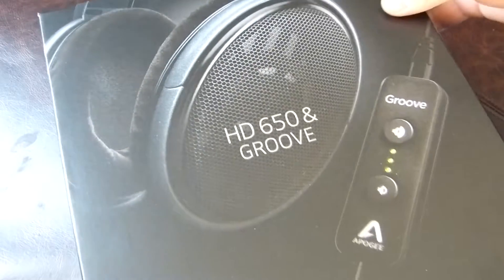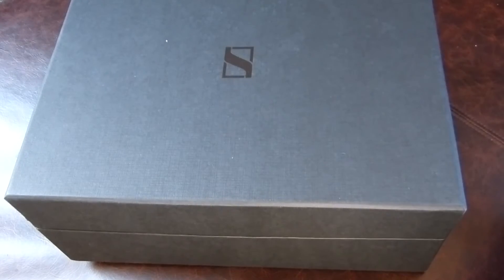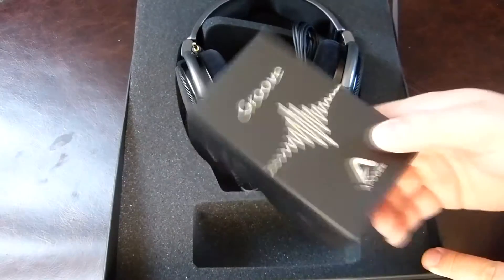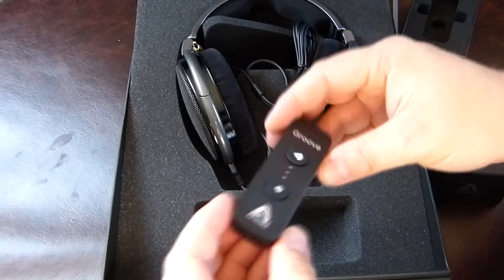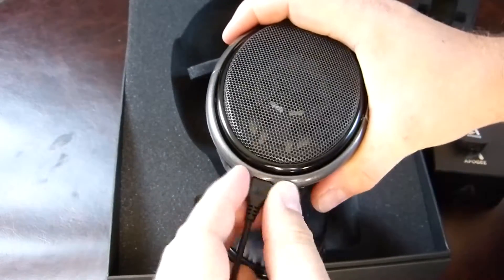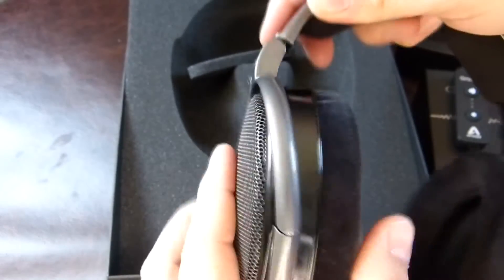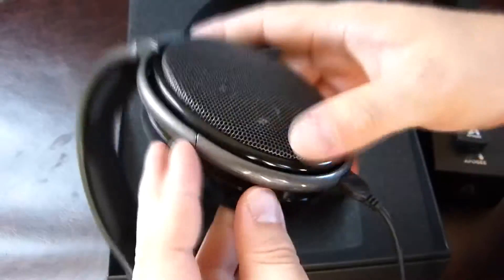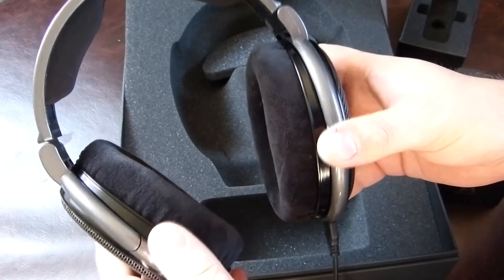Sennheiser HD 650 and Apogee Groove Unboxing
Sennheiser and Apogee have joined forces. For those looking for the purest audio quality the combination of these brands should excite. What Sennheiser and Apogee have come up is an attractive bundle that's nothing less than the best of both worlds.

The HD 650 studio headphones feature an open construction for a broad, authentic stereo sound that really brings your range and feeling to your music. Added is the Apogee Groove to the bundle a USB DAC (digital-to-analogue-converter) with AD/DA converters - no fewer than 4 per channel - ensure audio conversion that's accurate to the bit.

for the full review soon.